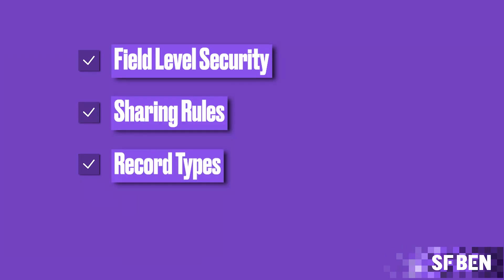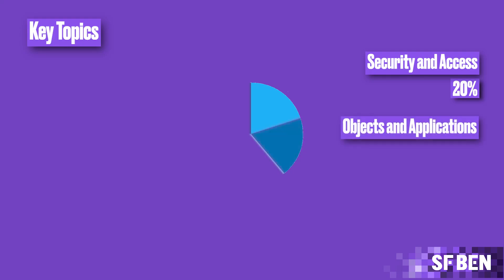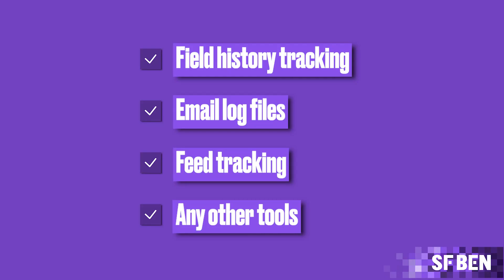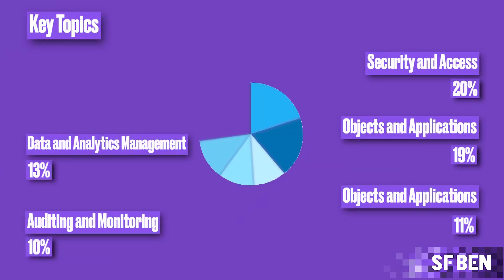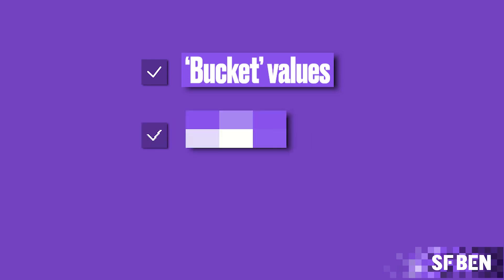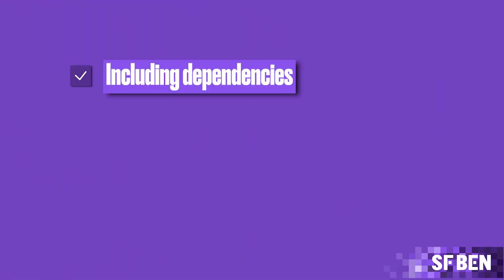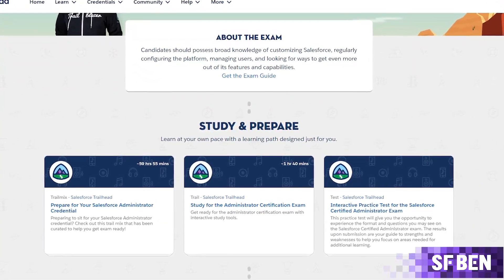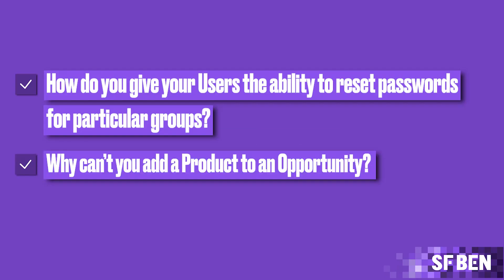10 Minute Overview of the Salesforce Advanced Administrator Certification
The Salesforce Advanced Administrator certification is that direct step up from the main admin cert, designed to test you on a broader and more complex range of key admin topics.

In this video, Christine goes over everything you need to know about the Salesforce Advanced Administrator Certification in just under 10 minutes, so that you can be clued up and ready to begin your learning journey. 📌

Prefer reading?